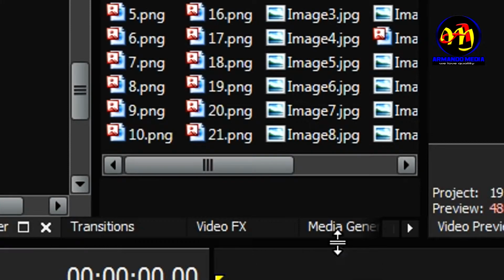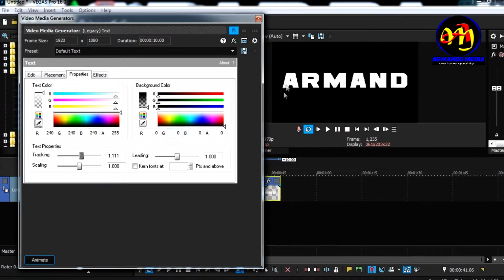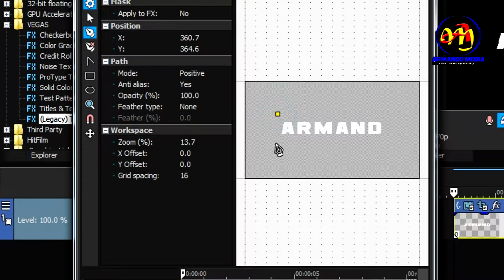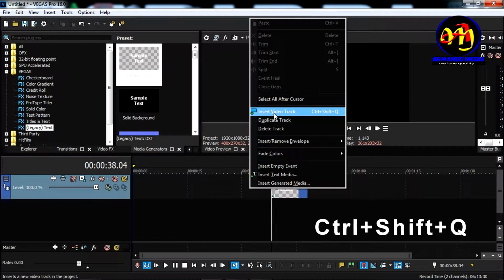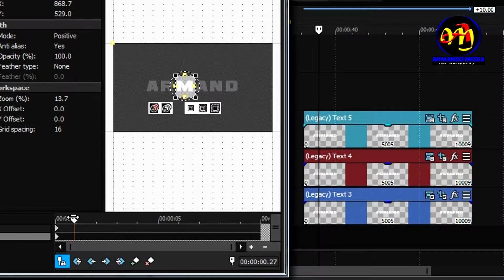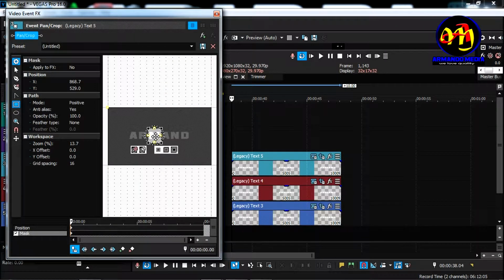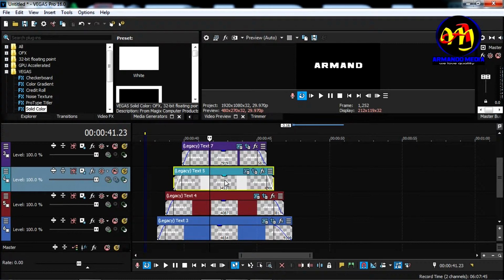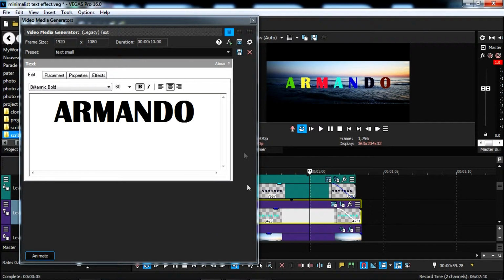How to create a Minimalist Text Effect-Vegas Pro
Hello everyone and happy new month. In this tutorial i will teach you how to create a Minimalist text  in Vegas.
You could use this to create professional video titles for your projects.

I just want to seize this opportunity to say a big thanks to all those who have been supporting this channel since its creation. Special thanks to all those that made this channel reach 100 subscribers and if you wish to support my channel simply click on the link and hit the subscribe button, ring the bell as well so that you get notified each time a new video is uploaded.

Wish you all the best of luck